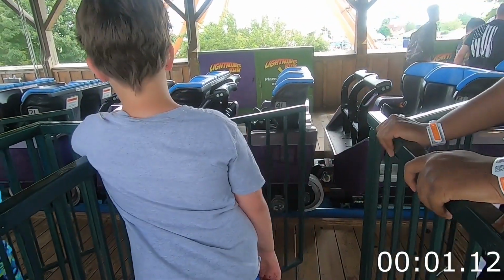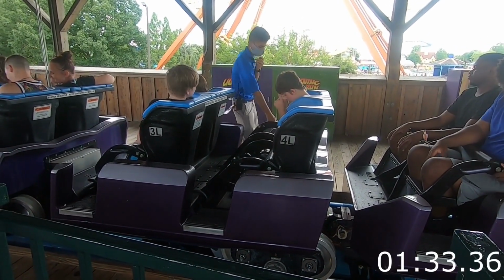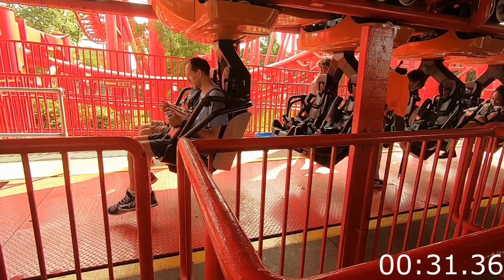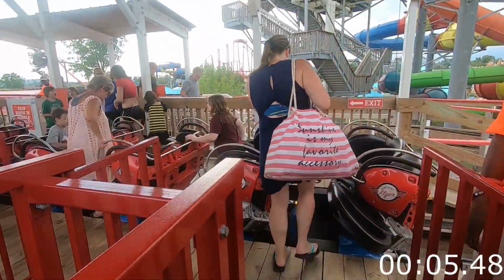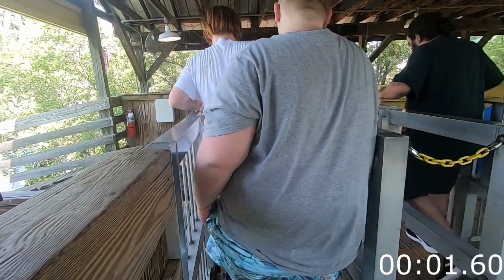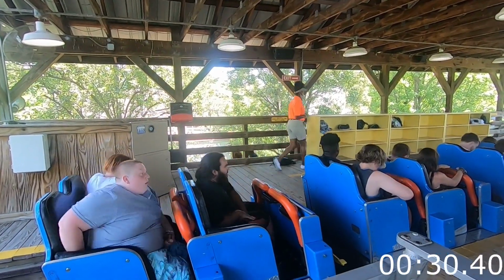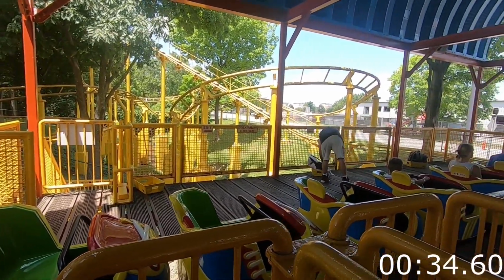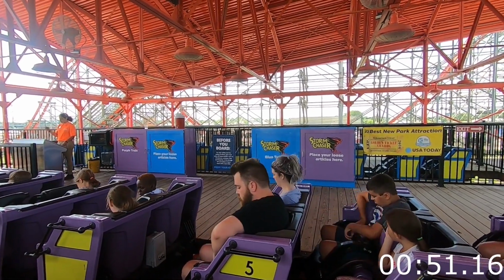How Fast are the Coaster Operations at Kentucky Kingdom?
In this video we will be looking at all 6 roller coasters at Kentucky Kingdom in Louisville, Kentucky and seeing how fast the operators can send out the trains. Remember, safety comes first, and I would never condone the disregard of safety in order to send trains out faster. That being said, ride operators should be able to operate the ride as safely as possible while also sending the trains out in a timely manner.

Mic: Blue Yeti

Channel Art Designed by: Kerobyx